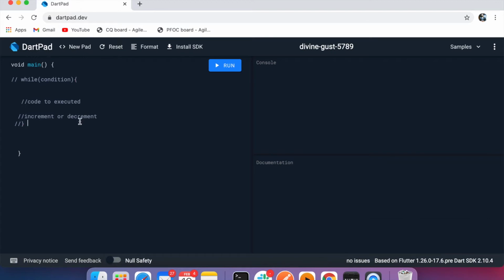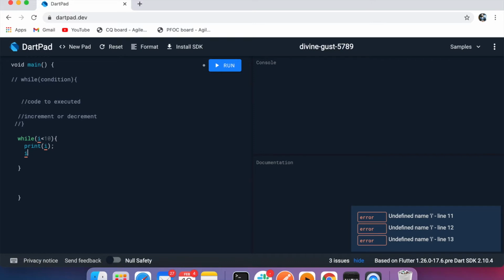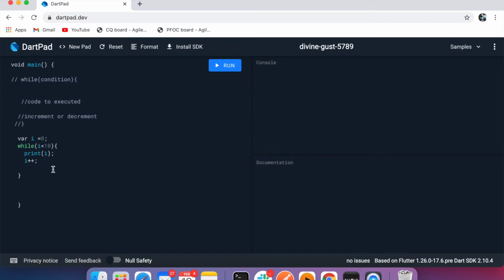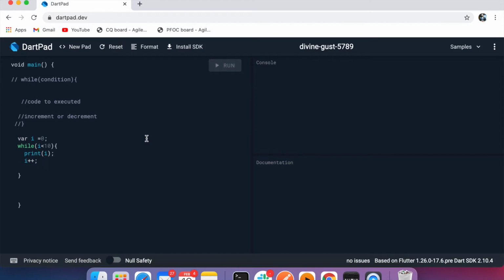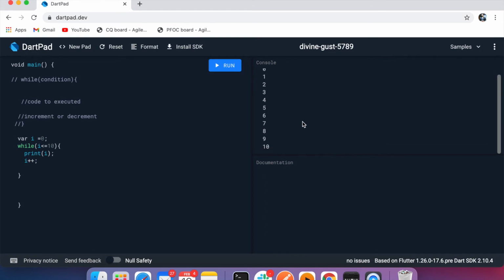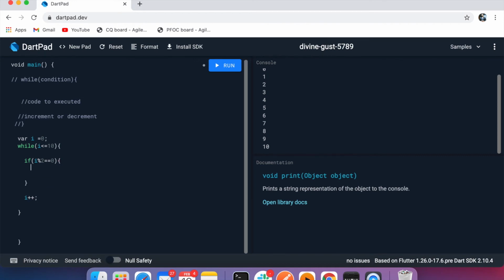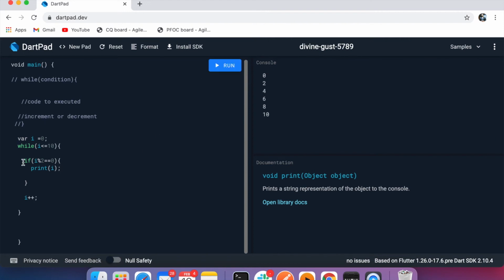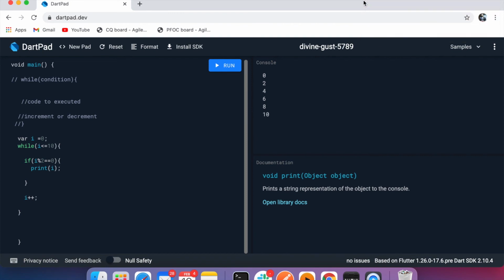Dart Programming | While Loop In dart | Part - 10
In this video, I have tried to tell you about while loop. How while loop actually works and how to use while loop in dart.

Keep Learning,

Praveen Prakash